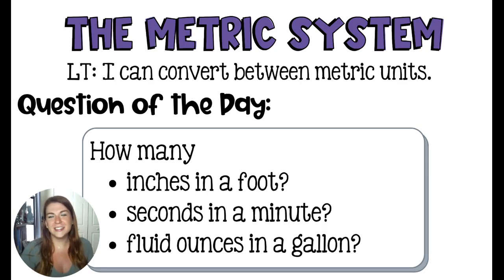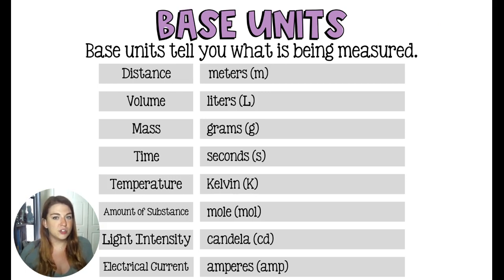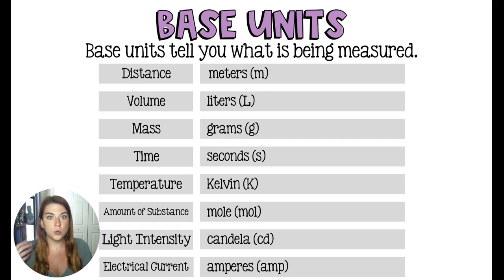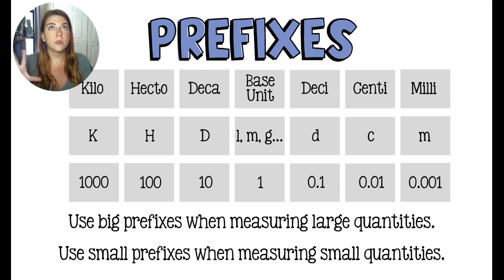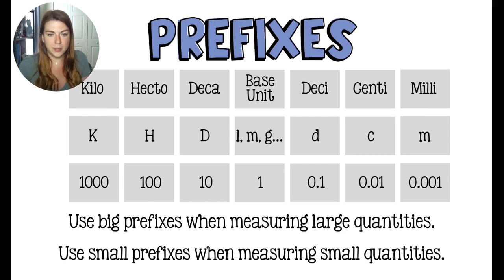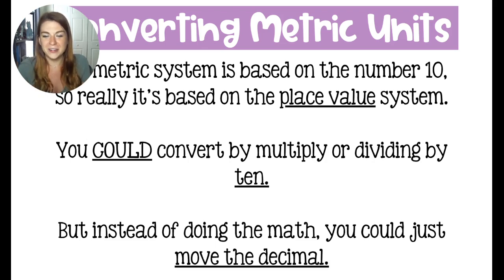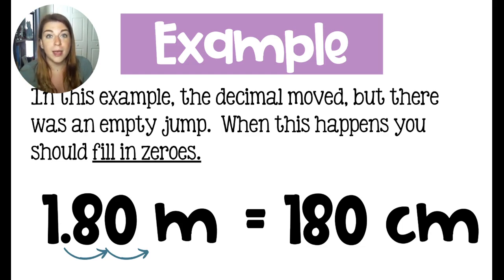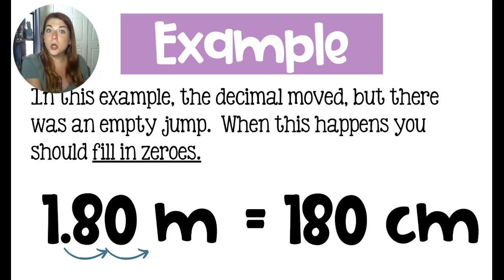Converting Metric Units in Chemistry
Unit 1: Measurement and Tools of the Chemist
Lesson 3: Converting in the Metric System

In this lesson you will learn the seven base units of the metric system, a few of the notable metric prefixes that are used for assigning relative size to a measurement, and how to convert metric measurements using the decimal moving method.

1:29 What is the Metric System
1:45 Standard Metric Units
3:37 Relative Measurements and Metric Prefixes
6:42 Converting Metric Units
8:03 Place Value and Moving the Decimal
8:54 Example of Converting Metric Units
12:23 Practice Questions